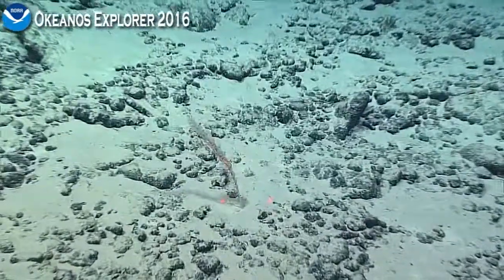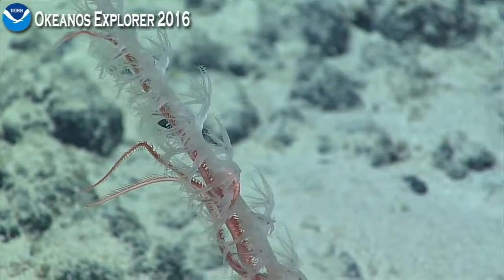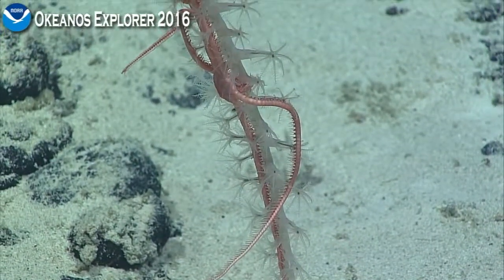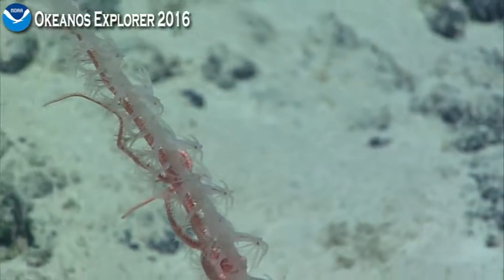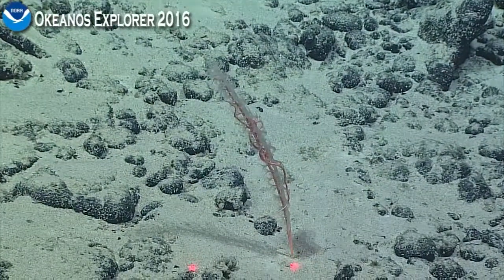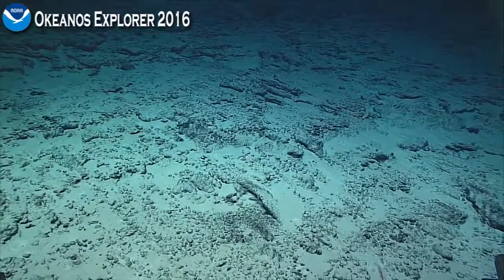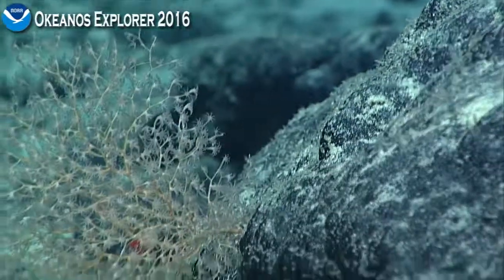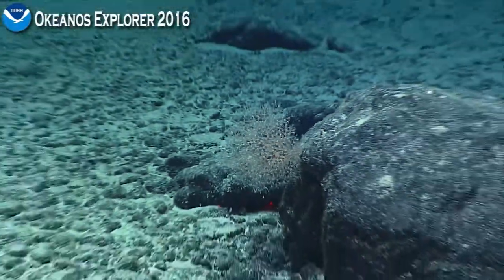Okeanos Explorer Video Bite: ROV D2 finds a Sea pen in a 'barren not boring' landscape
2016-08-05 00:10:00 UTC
Mcdonnell Guyot

After a long period of nothing, but rocks the scientists aboard the Okeanos Explorer get a few animals to inspect. The first organism they come accross is a Sea Pen with a Brittle star attached to it. After, they find a coral with a squat lobster.